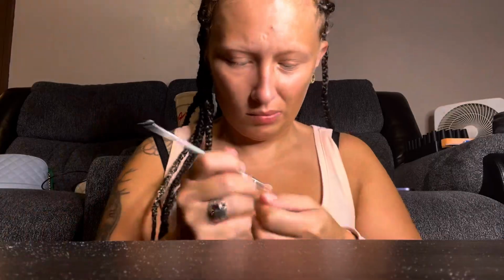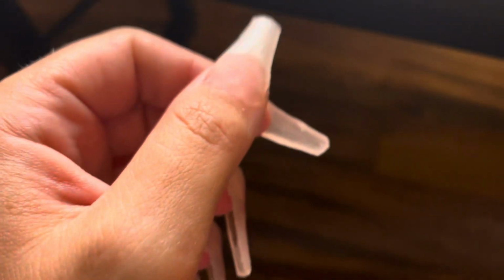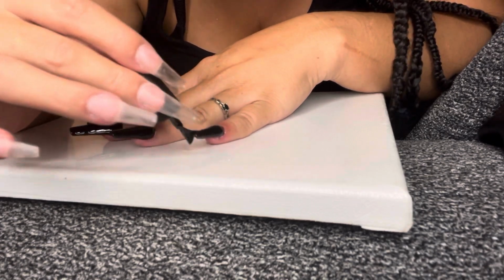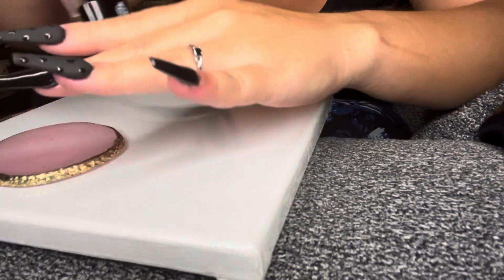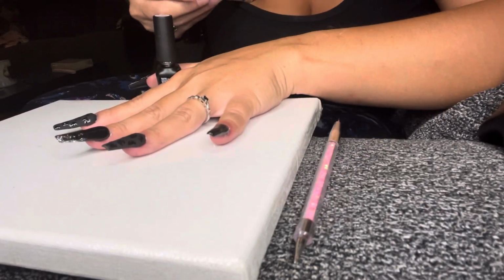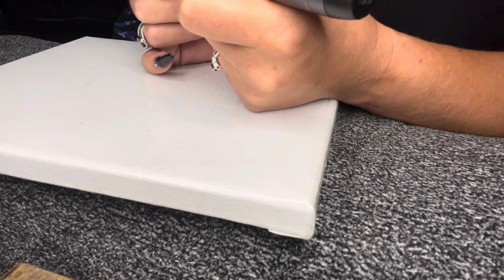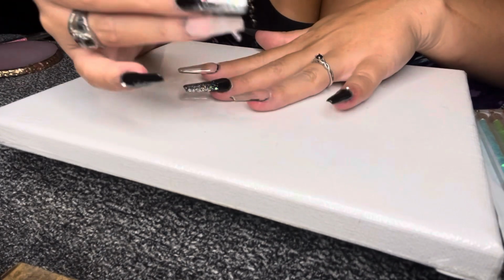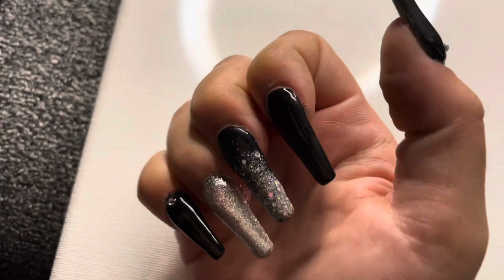Nail vlog - Fresh set 💅🏼🫶🏻💋